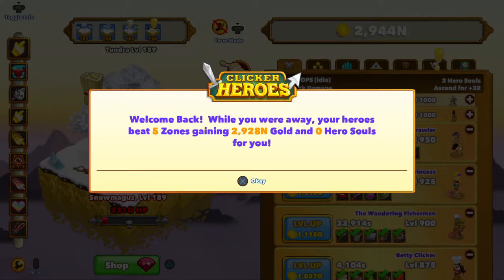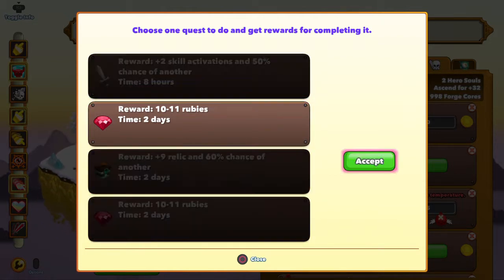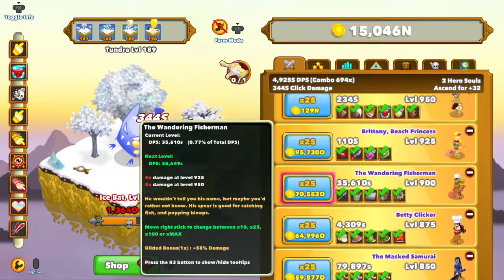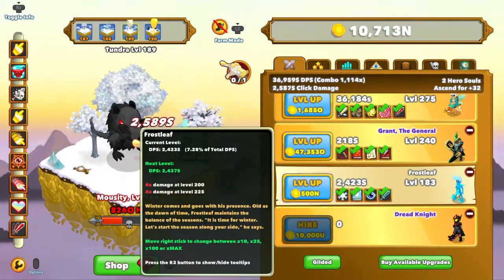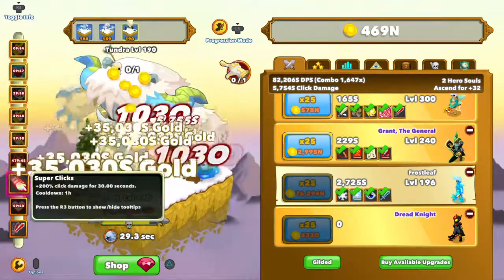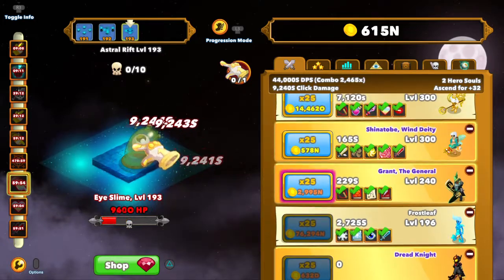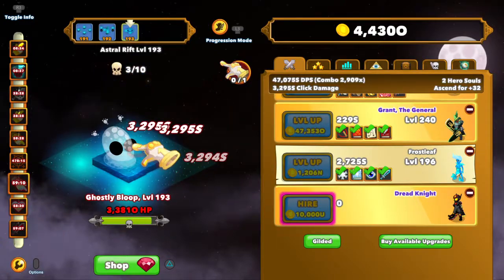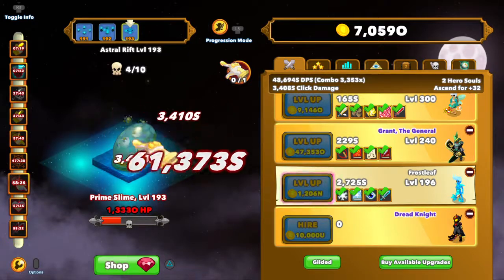Clicker Heroes GamePlay 73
Clicker Heroes